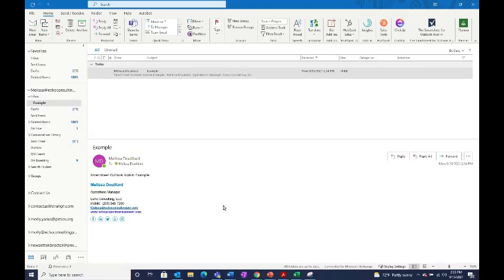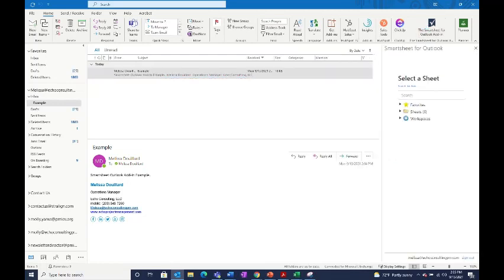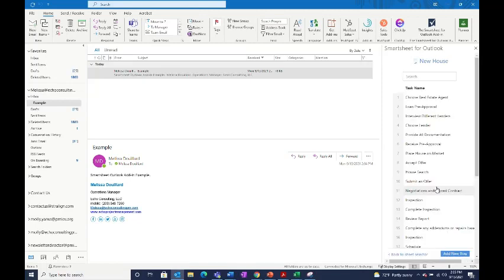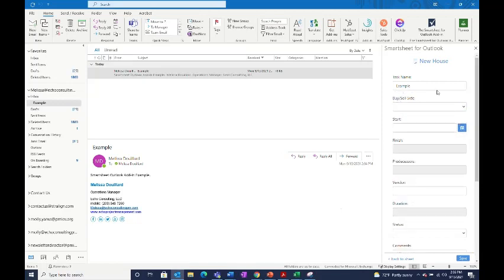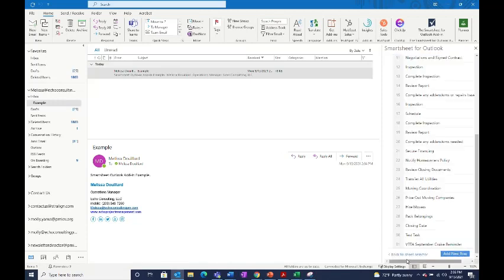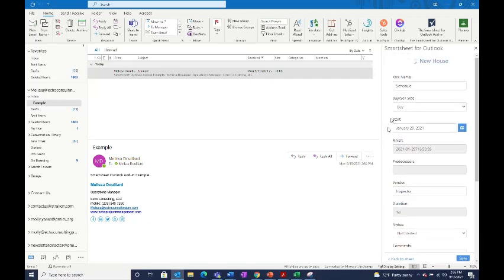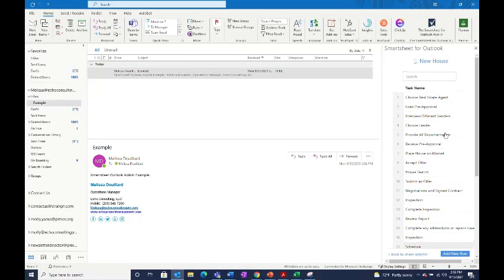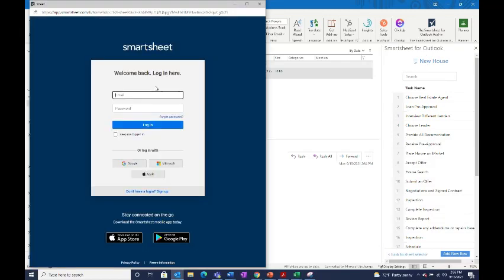Smartsheet Outlook Add In | Managing Emails and Sheets in One Place | Email Management 2022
Smartsheets Outlook Add-In allows you to create, edit, and collaborate in Smartsheet without even having to leave your inbox. You have the ability to add email messages and their attachments to rows or discussions in your sheet for all collaborators to see and act on.

If you spend a lot of time changing tabs between emails, sheets and other projects, then this is for you, because you won't have to keep changing across tabs because with Smartsheet  you can do everything in one place.

When you are writing emails for your business, it is important that all the information and data is in 1 place so you can add it into the email or sheets, this will make the process much easier and less stressful. Also, if you are working on a team project using one or two sheets, they will appear here also and then you can click edit and make necessary changes.

Looking to integrate Smartsheet into your workflows? Book a free 30-minute discovery call with our team to get started